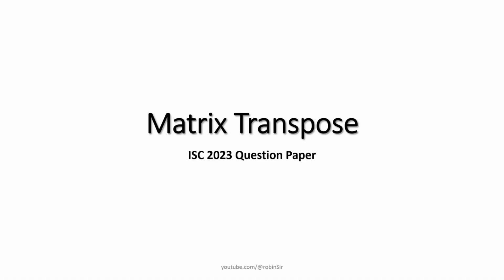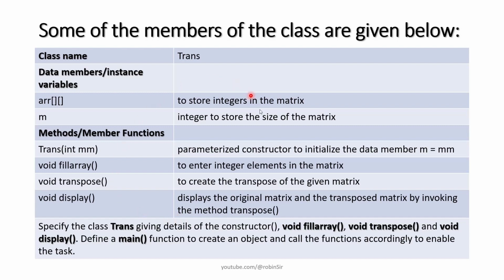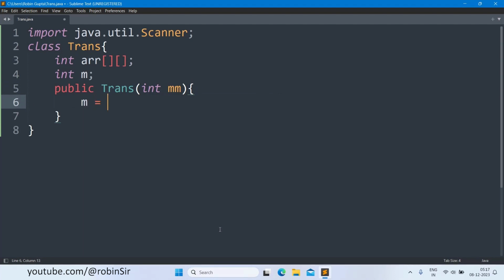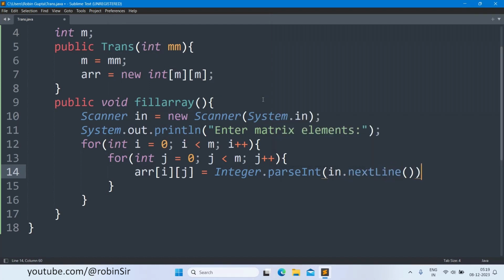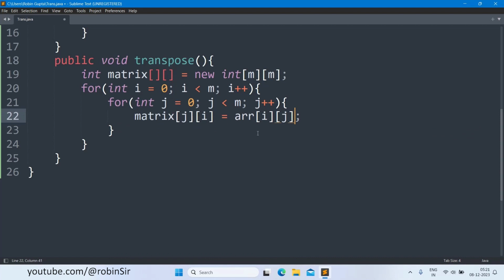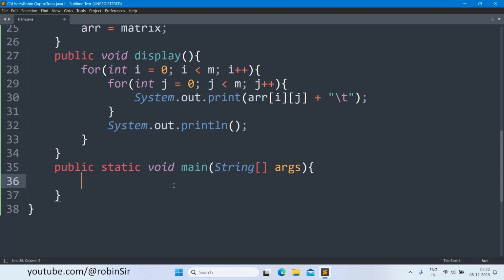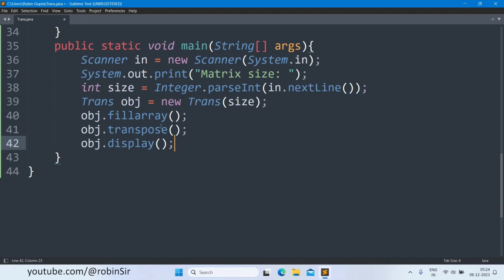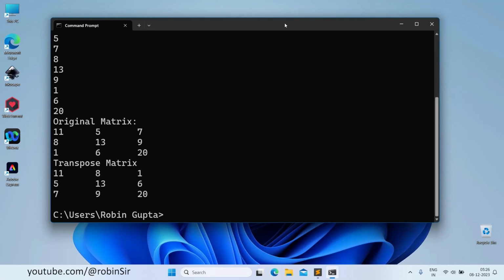Matrix Transpose in Java | ISC Computer Science 2023 Paper 1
In this video, I have explained step-by-step how to find the transpose of a square matrix.